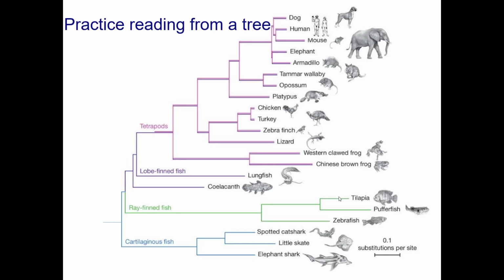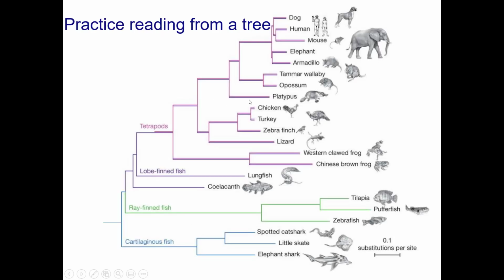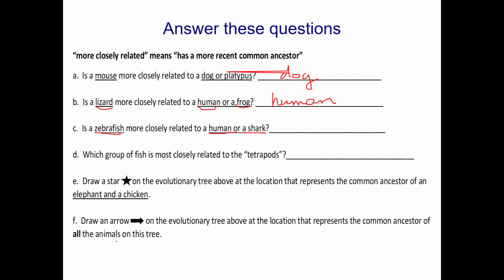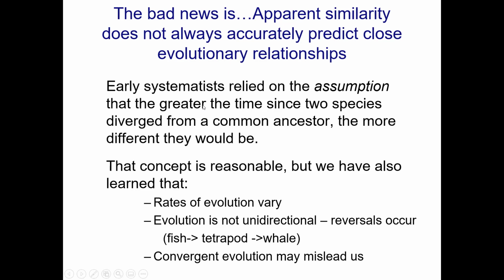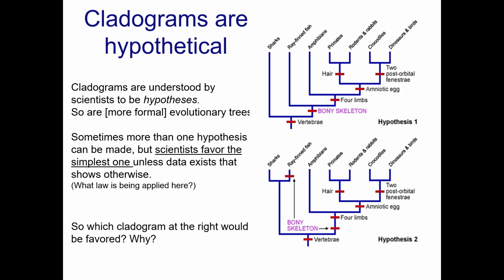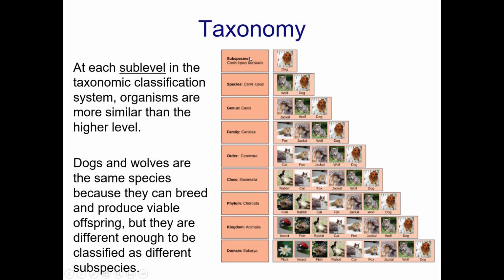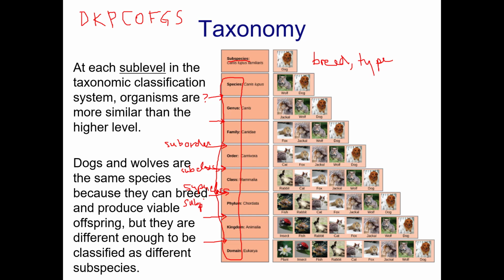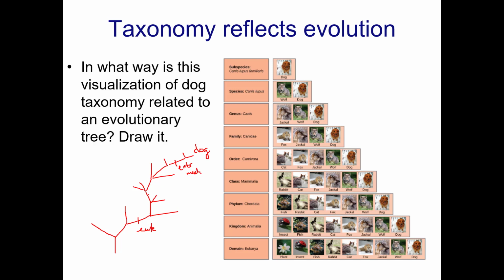BIOL 1407 Chapter 20 Recorded Lecture Part 2